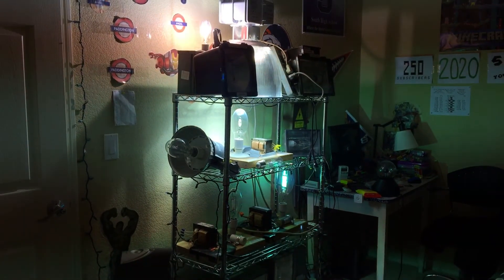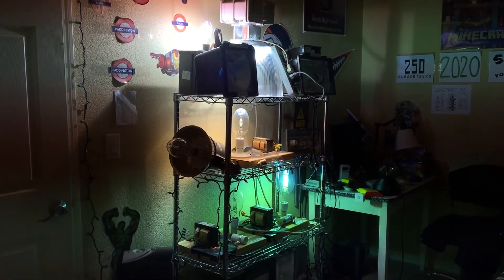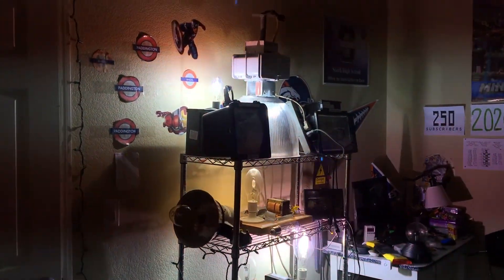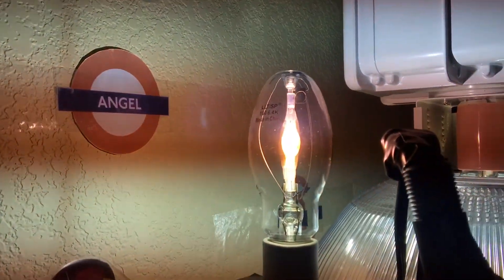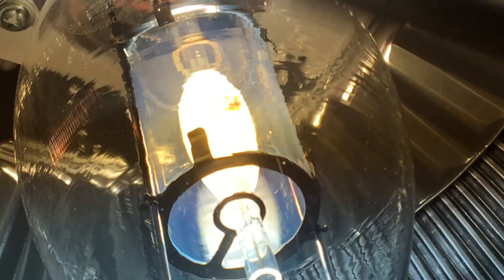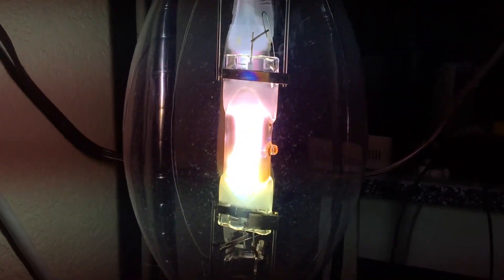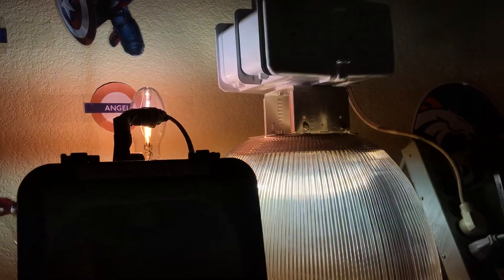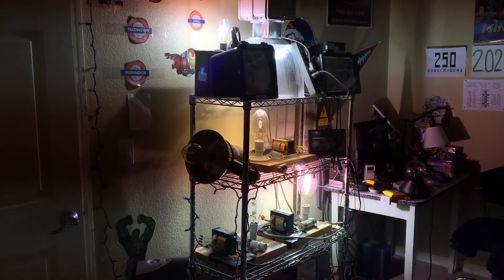HID Lamp Comparison (Episode 1): 5000K+ Metal Halide Lamps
First episode of my new series! Hope you enjoy!

Lamps Featured:

1: Sun Pulse 100W Pulse Start 6400K Metal Halide Bulb
2: Venture Lighting 250W Pulse Start UV Shielded Natural White 950 Bulb
3: Venture Lighting 400W Probe Start 5K Metal Halide Bulb